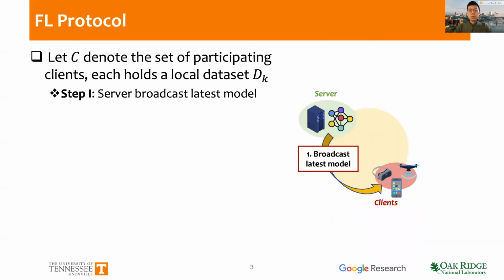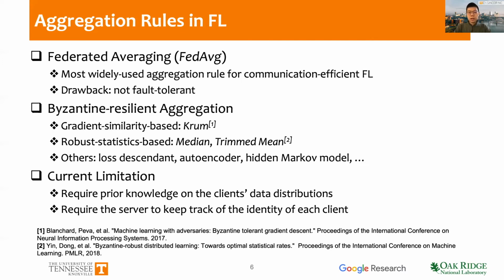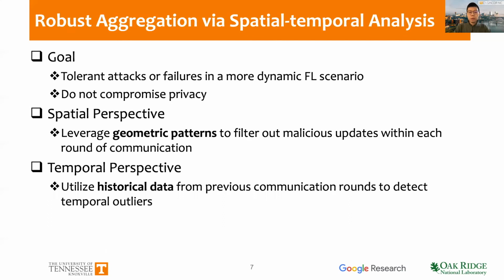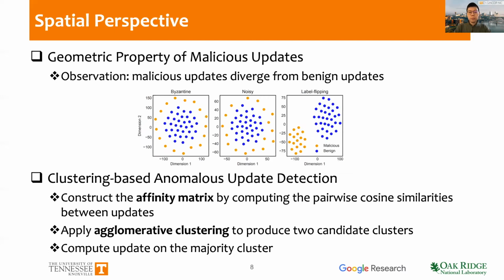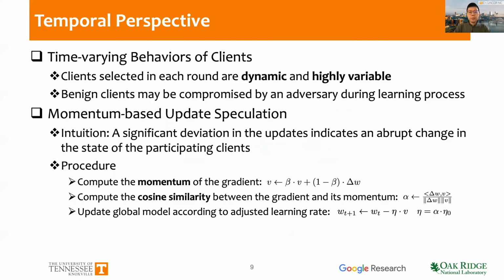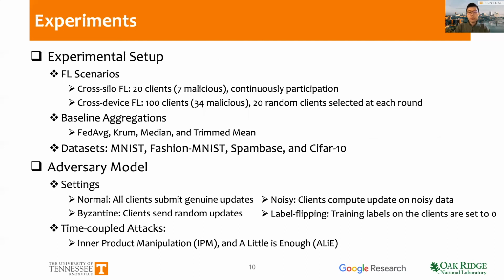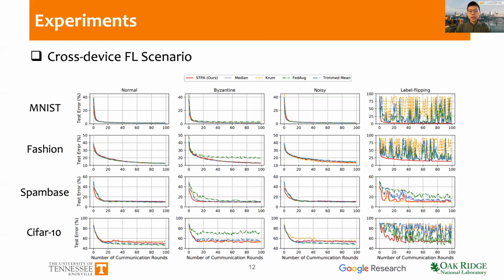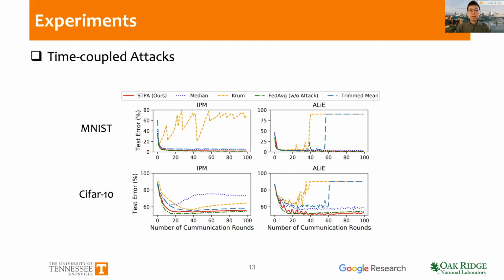[ICPADS'21] Byzantine-robust Federated Learning through Spatial-temporal Analysis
Presented at ICPADS'21.